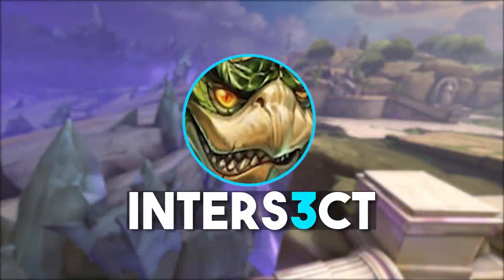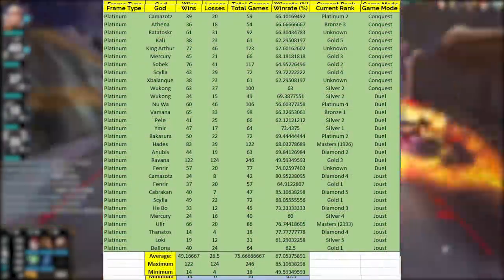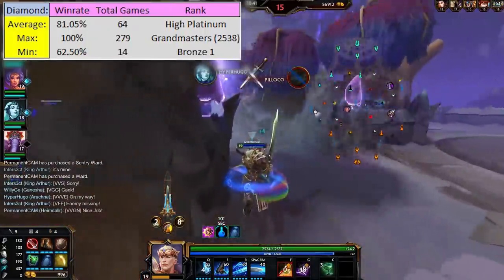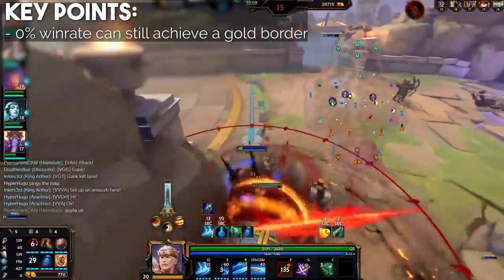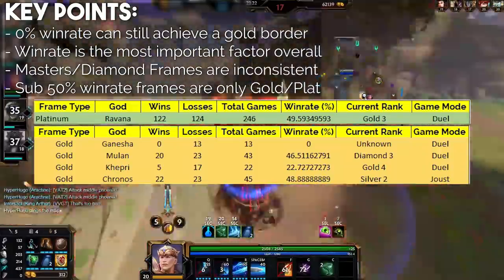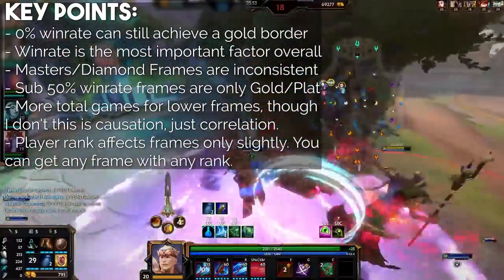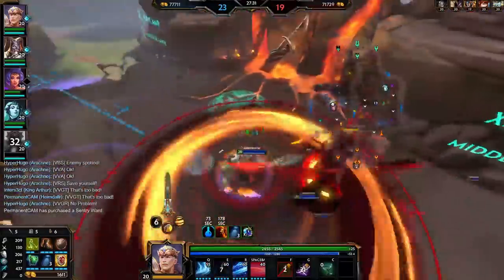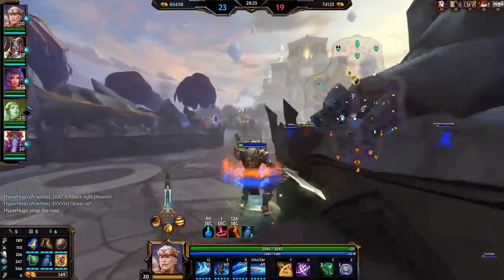Ranked God Borders, How and Why? - Let's Find Out The Truth! | SMITE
SMITE's ranked god borders are the least well explained aspect of the entire game in my opinion, so today we dive in with some data to find out the truth!